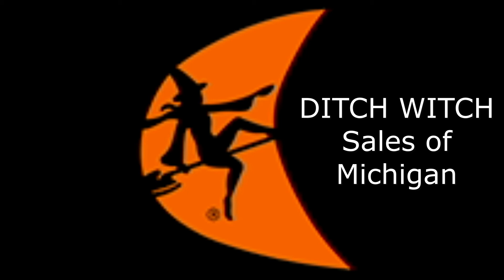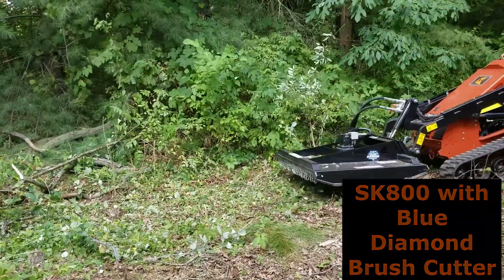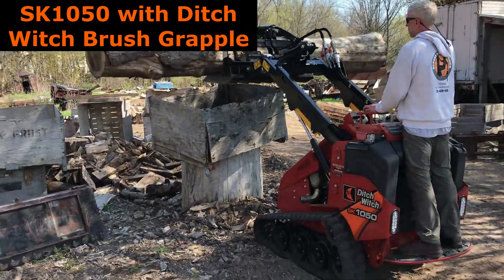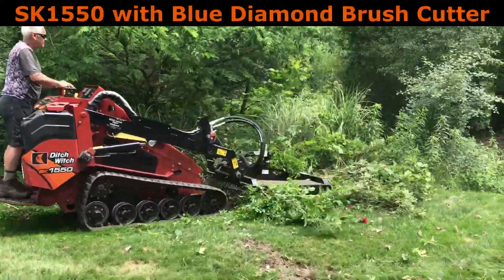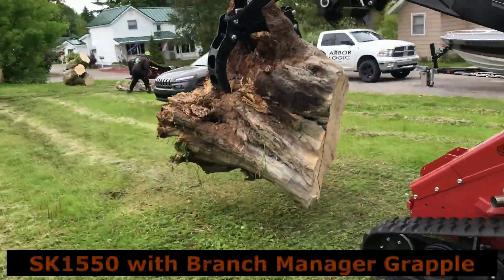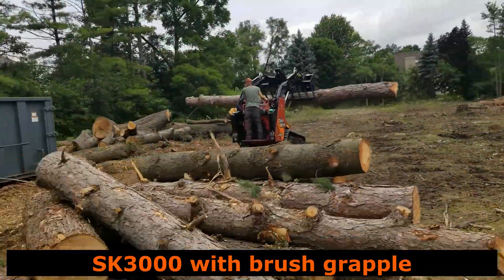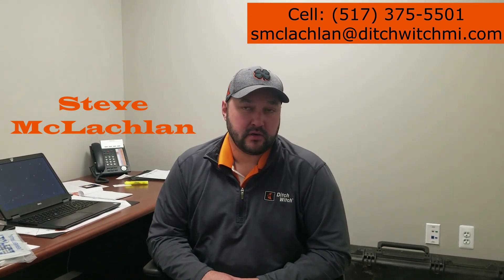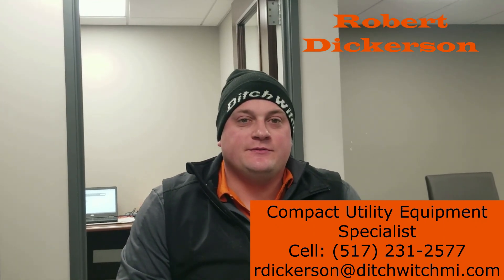Ditch Witch Sales of Michigan Intro For Virtual ArborCon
This video is a short video that introduces the salesman of Ditch Witch Sales of Michigan.